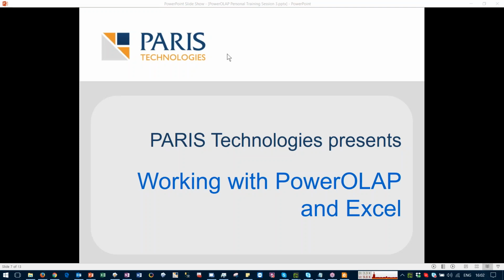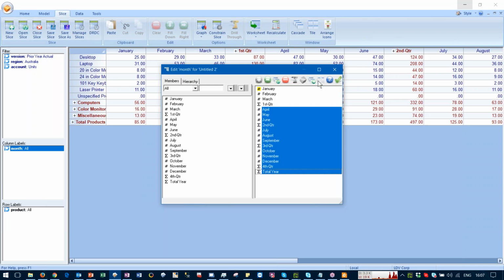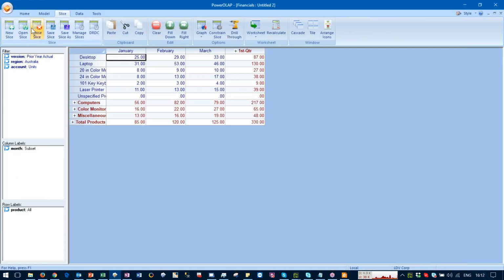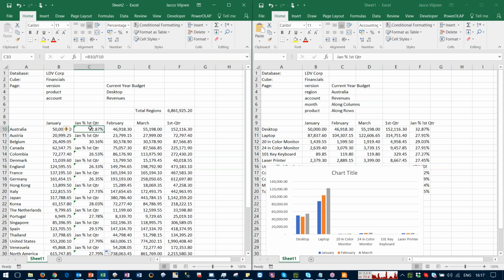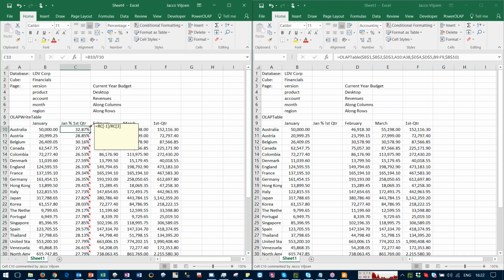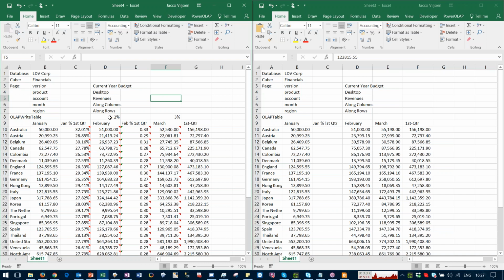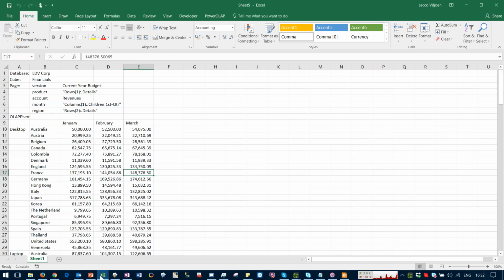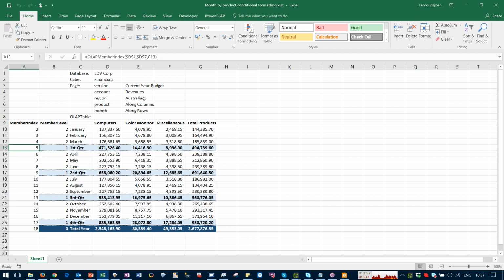PowerOLAP Personal Session 3 - Working with Excel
Learn how to use PowerOLAP.

Planning, Reporting, Analytics with PARIS Technologies